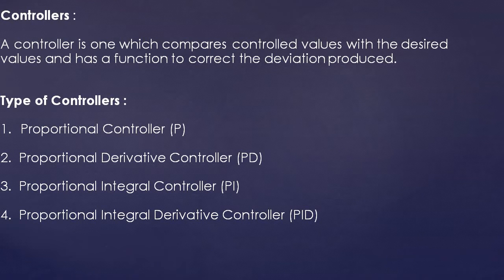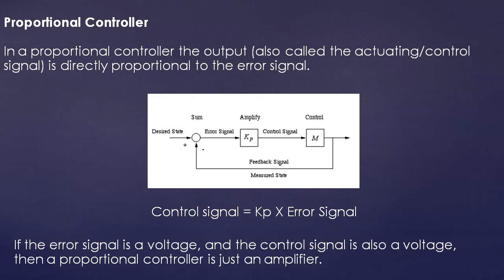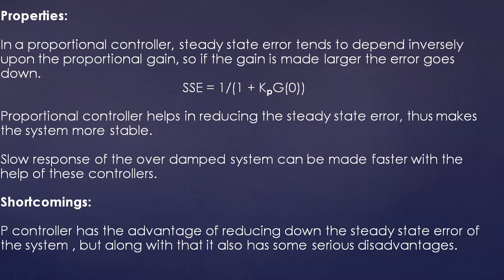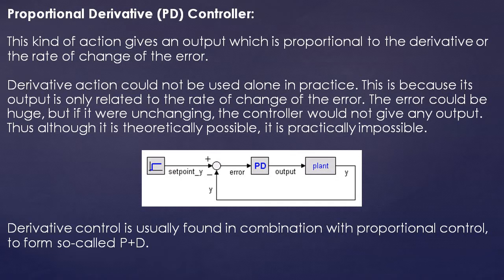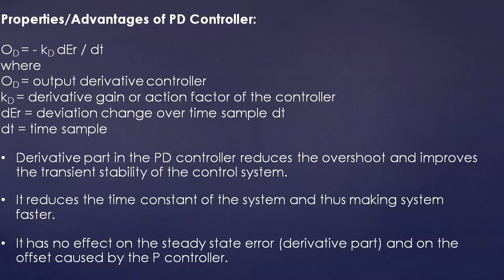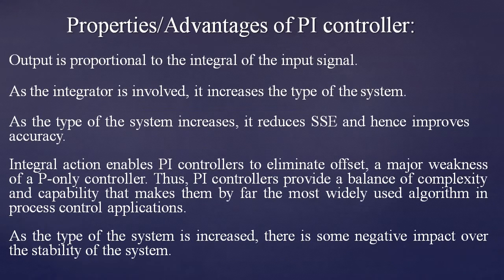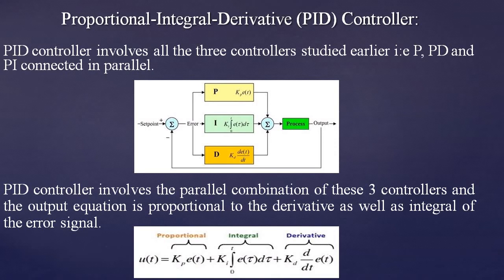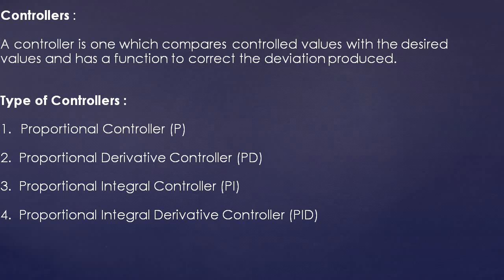P controllar Part II